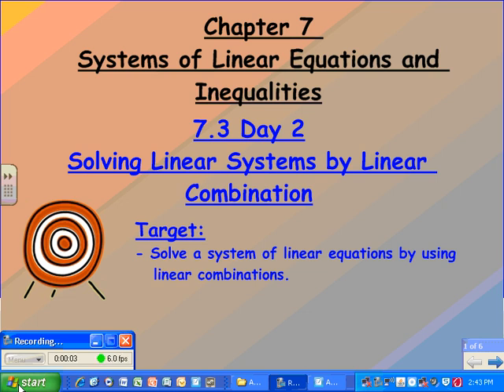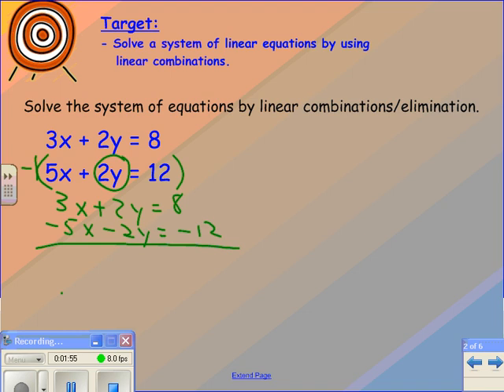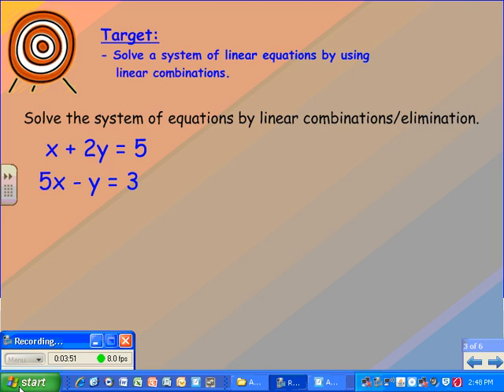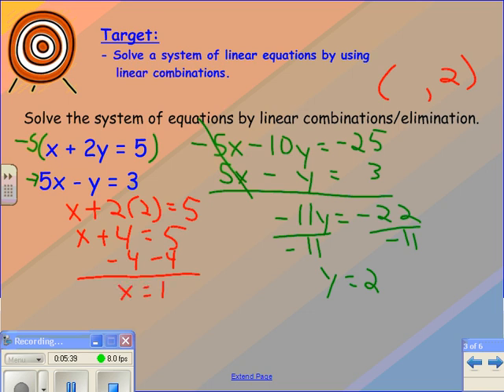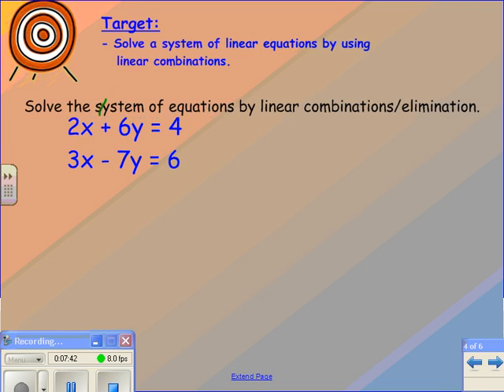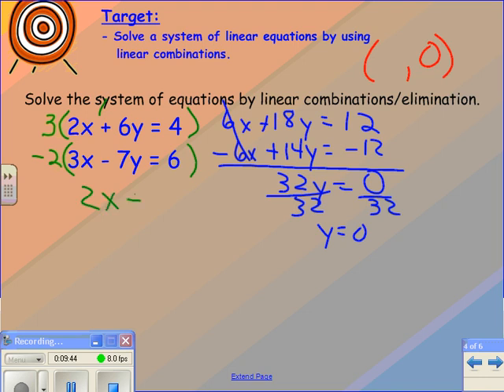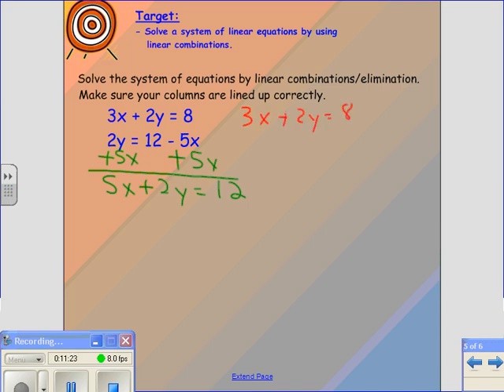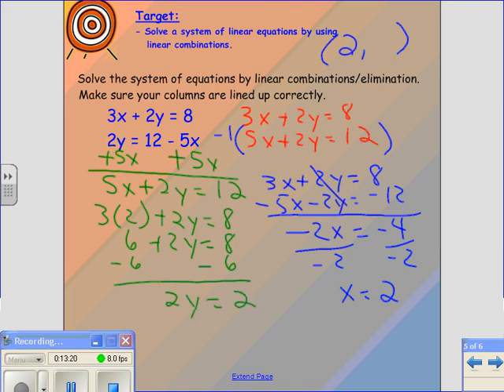Alg 7 3D2 video